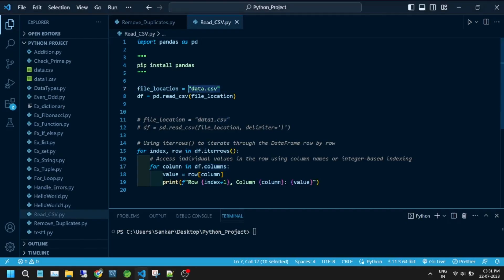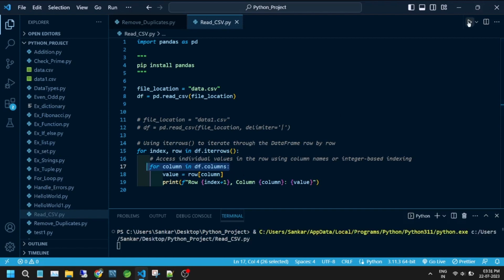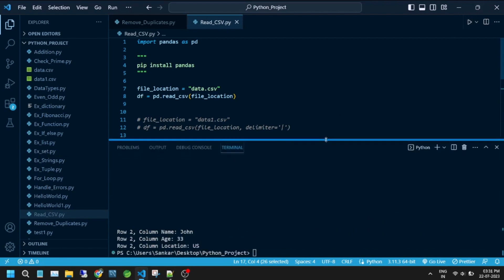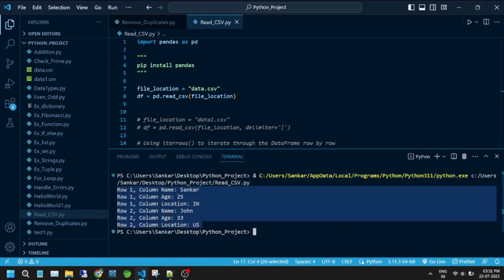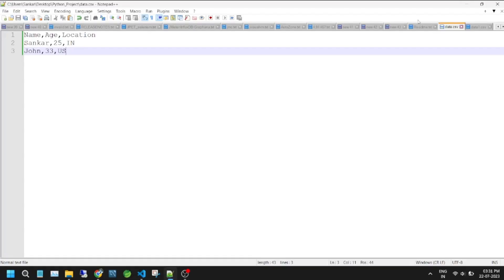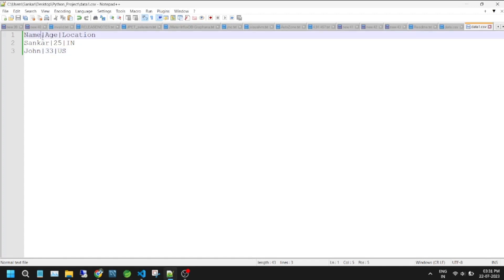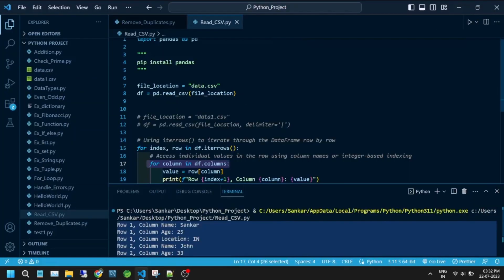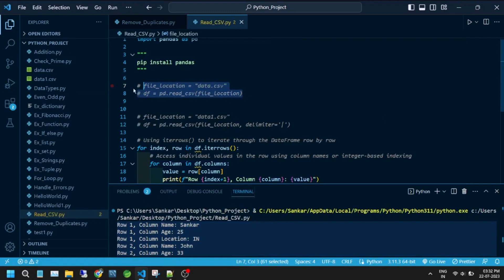Read CSV in Python using pandas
Python:

Python programs
Python basic
Most frequently asked python logical programs
Python Interview Programs for freshers
Python program
Java in Telugu:

Association (HAS-A) in Java
What is Aggregation in java
What is Composition in java
oops
oops example
encapsulation
java fundamentals
JDK
object-oriented
oop concepts
abstraction
inheritance
polymorphism
class
object
method overloading
method overriding
General Java: